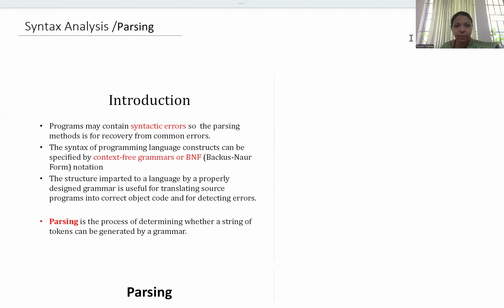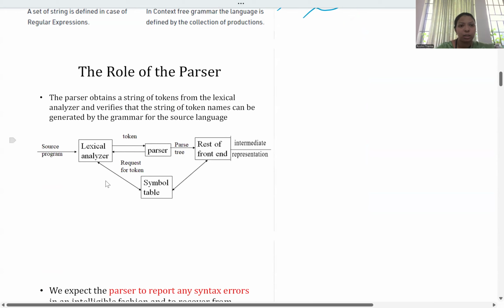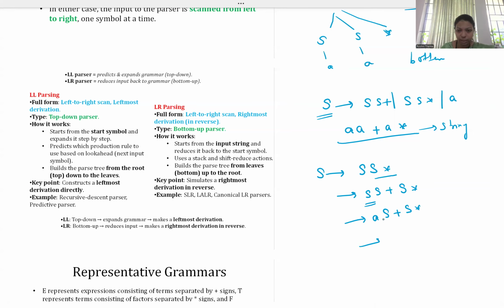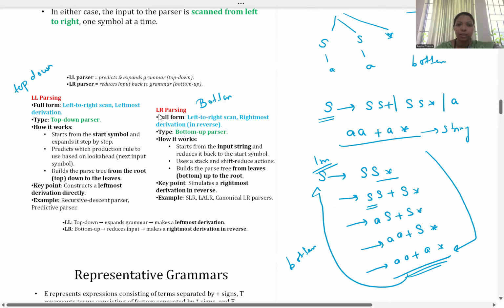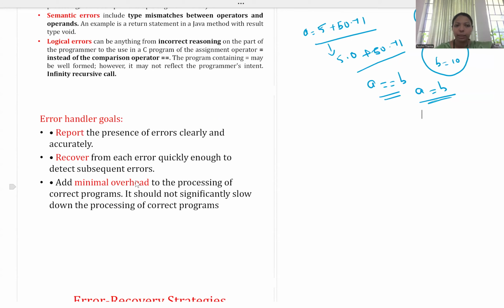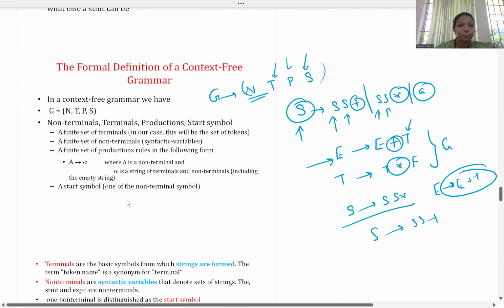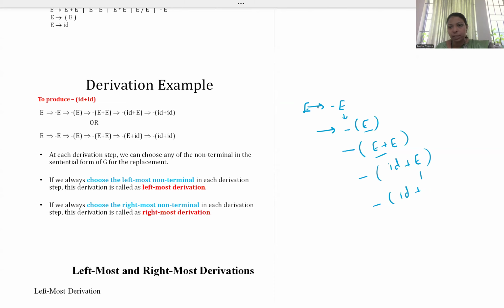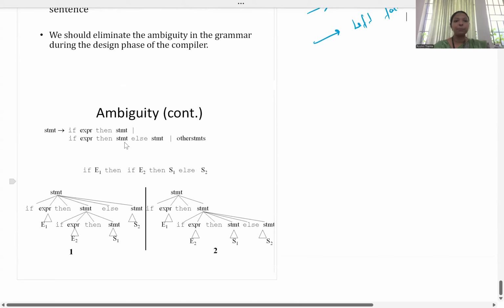The second phase of Compiler -Syntax Analysis /Parsing-Part 1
Explains about parser, types of parsers, Context free grammar, Error handler, Derivations, Ambiguity